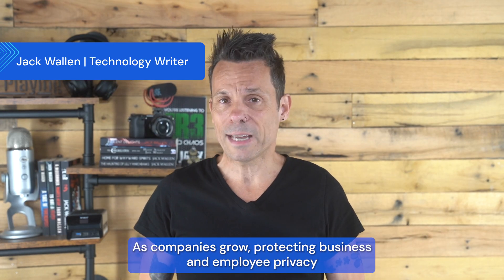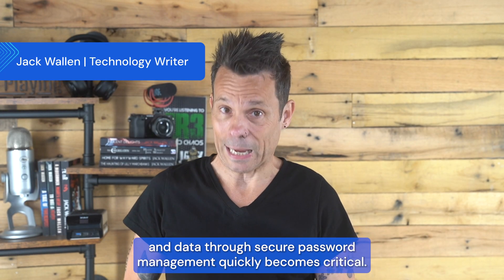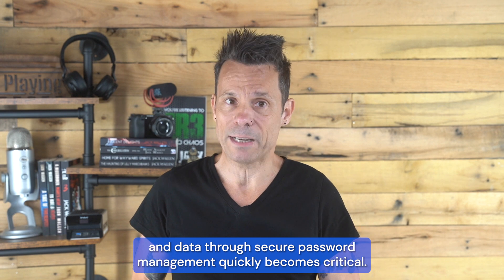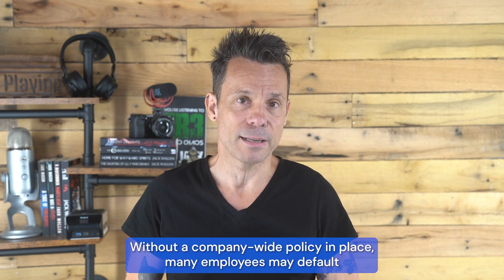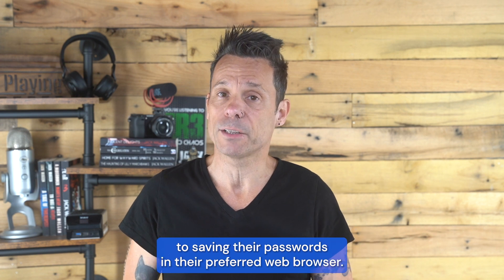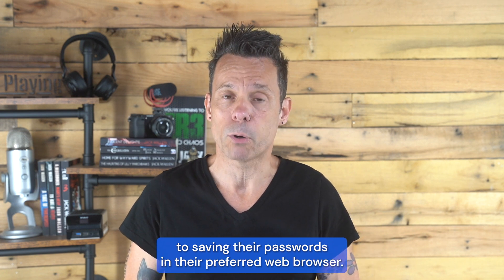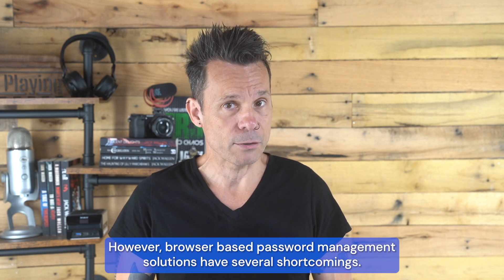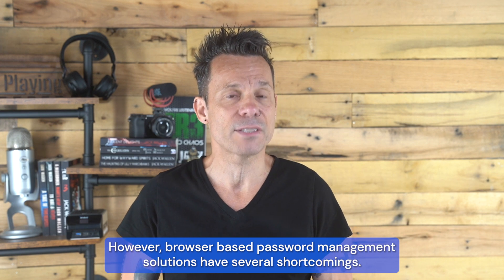Look beyond your browser for password management